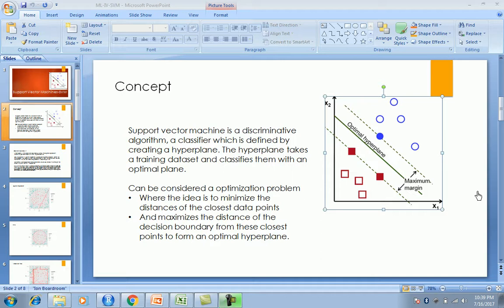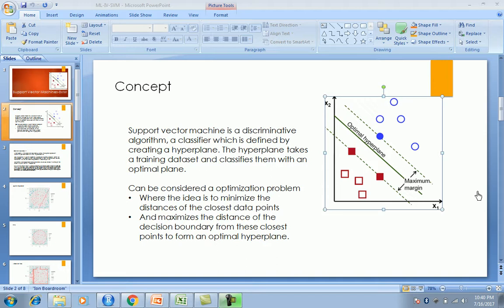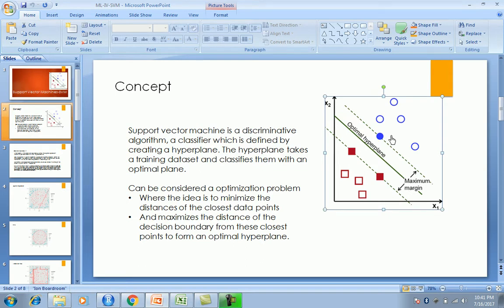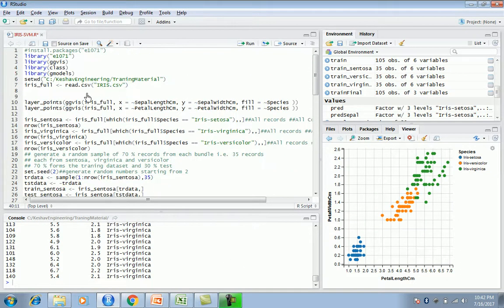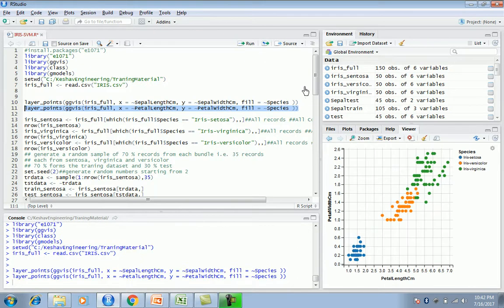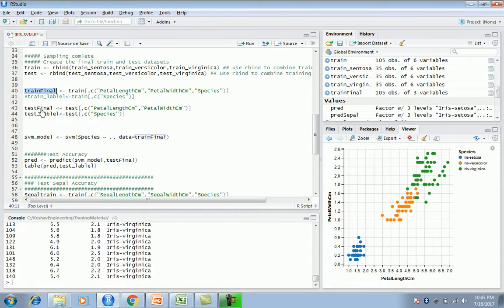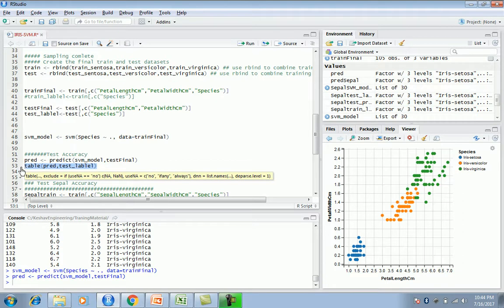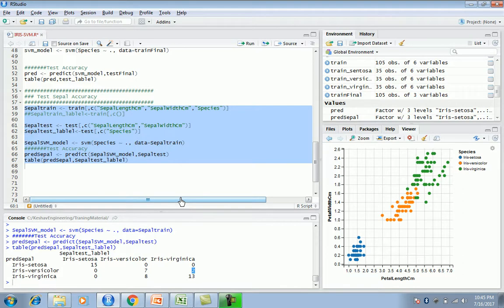Support Vector Machine SVM-IRIS dataset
SVM or support vector machine is a very widely used robust algorithm used for classification. Its a optimization problem mainly solved via a hyperplane. Look at the demo and concept.